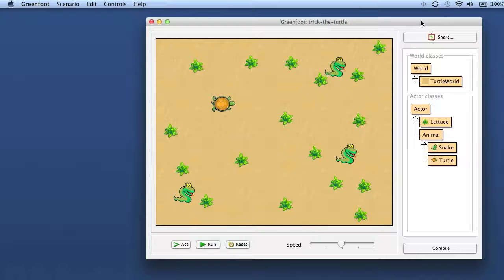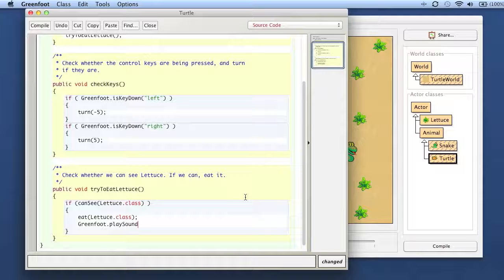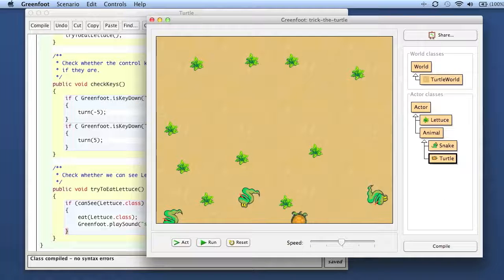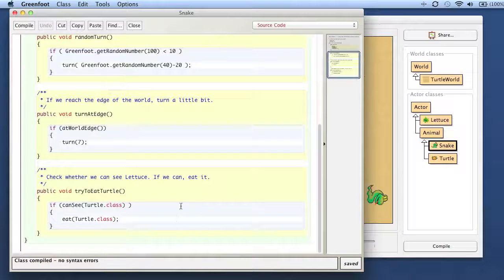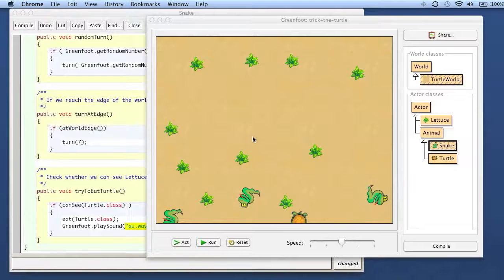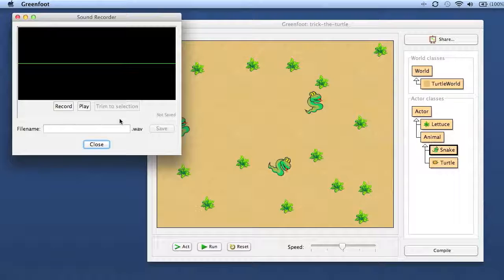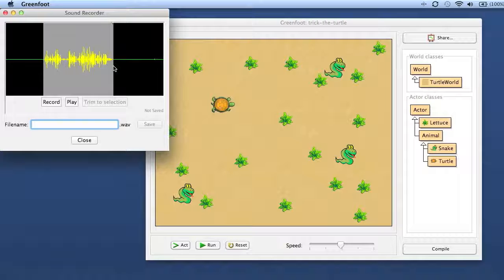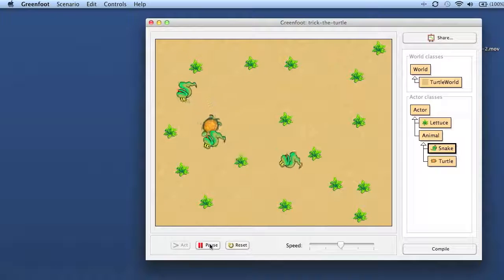JOC 12 Fun with sound